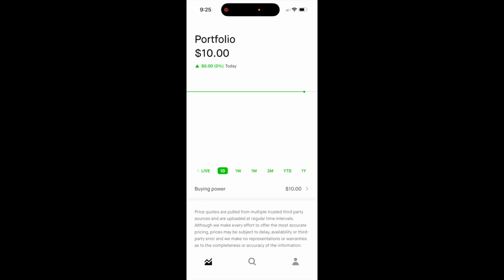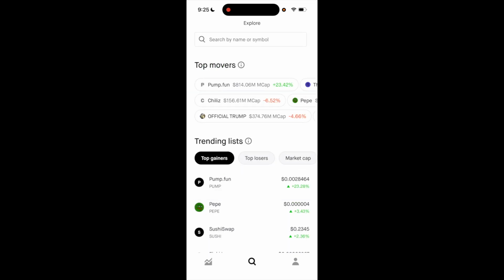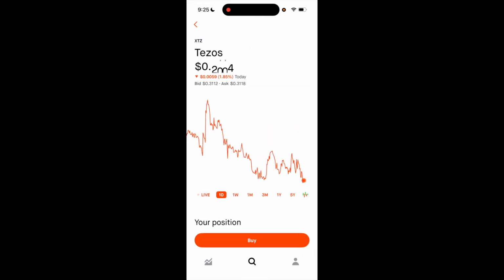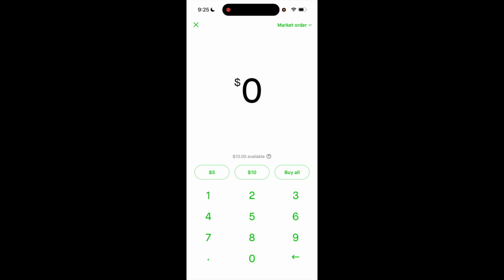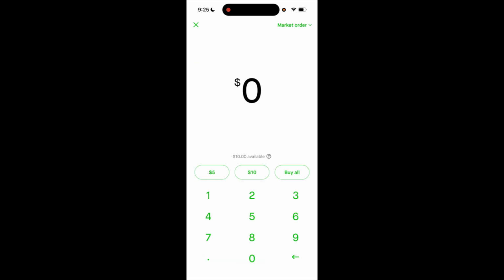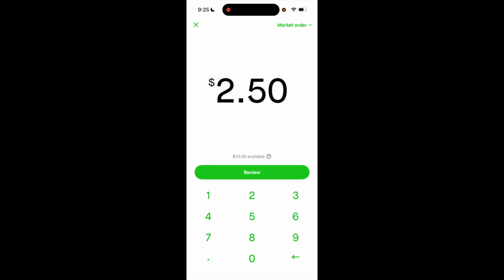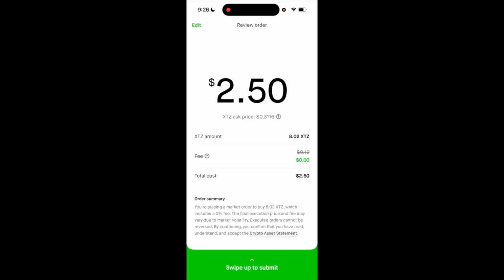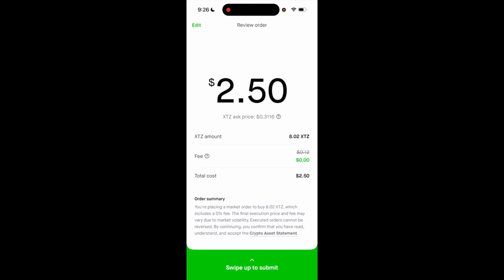How To Buy Tezos Crypto In Canada On Robinhood | Step By Step Guide - Robinhood Tutorial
Learn how to buy Tezos crypto in Canada on Robinhood with this easy step-by-step Robinhood tutorial. If you're interested in purchasing Tezos, also known by the ticker XTZ, using Robinhood, this guide explains how the buying process works and what you need to know before getting started. Robinhood Crypto availability, supported cryptocurrencies, account eligibility, and trading features may vary depending on your region and local regulations. Before placing an order, make sure your Robinhood account is verified, your security settings are enabled, and your account has been funded using a supported payment method.

In this Robinhood tutorial, you'll learn exactly how to log in to your account, navigate to the cryptocurrency section, and search for Tezos or XTZ. You'll also learn how to confirm that you have selected the correct cryptocurrency, review the current XTZ price, market chart, trading activity, and available order options, enter the amount you want to invest, review the transaction details, and confirm your purchase. In addition, you'll learn how to check your order status and verify that Tezos crypto has been added to your Robinhood portfolio successfully.

Buying Tezos crypto on Robinhood may appeal to beginner investors, active traders, blockchain enthusiasts, and long-term cryptocurrency holders who want exposure to proof-of-stake blockchain projects. Whether you're purchasing XTZ as your first digital asset, adding it to a diversified crypto portfolio, or following developments within the Tezos ecosystem, Robinhood provides features such as watchlists, portfolio tracking, market data, recurring investments where available, price monitoring, and account security tools to help you manage your holdings.

In this step-by-step guide, you'll learn how to buy Tezos crypto on Robinhood, how to fund your account before placing an order, and how to monitor your XTZ holdings after your purchase is completed. You'll also learn about market orders, limit orders, trading costs, bid-ask spreads, cryptocurrency volatility, portfolio diversification, proof-of-stake crypto risks, and two-factor authentication to help keep your Robinhood account secure.

If you're searching for how to buy Tezos crypto in Canada on Robinhood, how to buy XTZ on Robinhood, how to purchase Tezos coin in Canada, how to invest in XTZ using Robinhood, Robinhood Tezos tutorial, Robinhood XTZ buying guide, how to start investing in Tezos crypto, how to purchase XTZ cryptocurrency, how to buy proof-of-stake crypto on Robinhood, or how to buy cryptocurrency using Robinhood, this tutorial has everything you need.